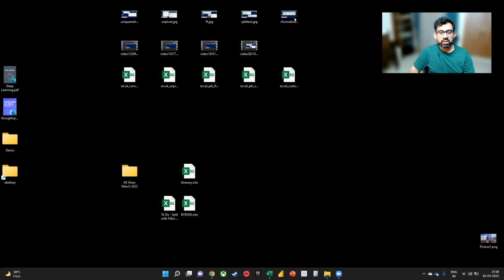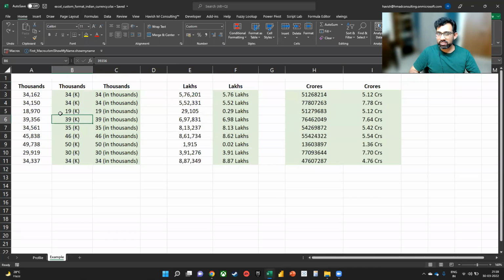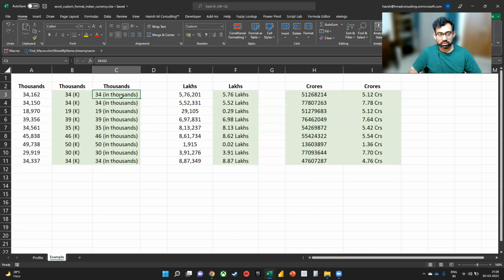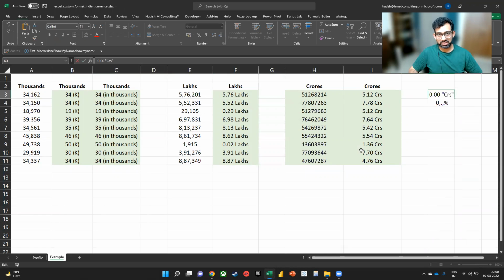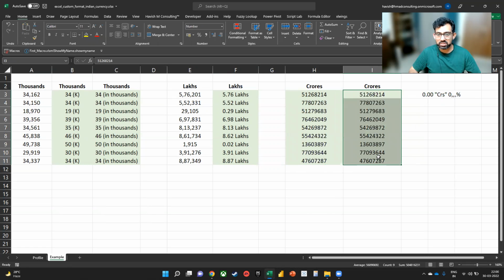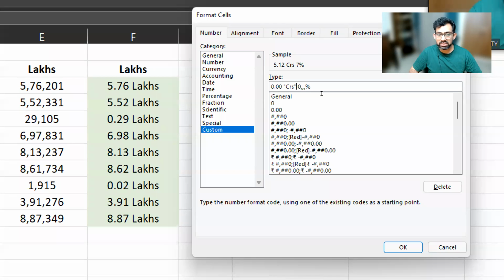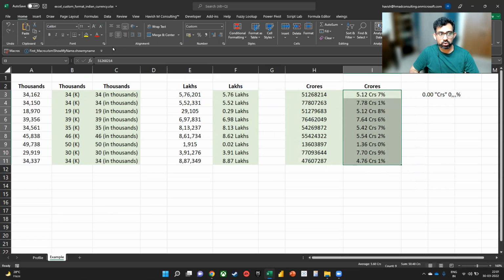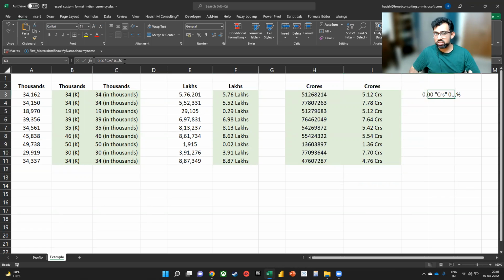Excel Custom Format Indian Currency